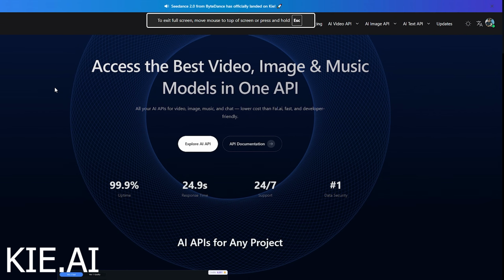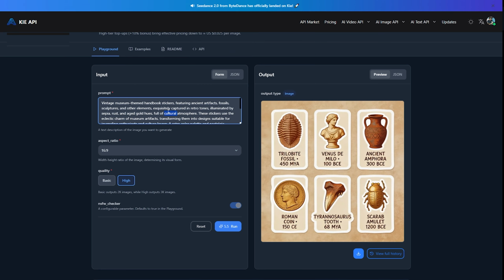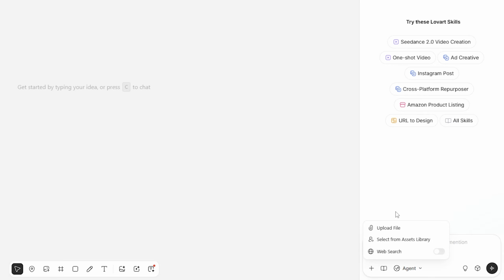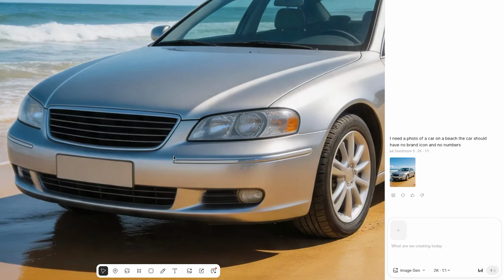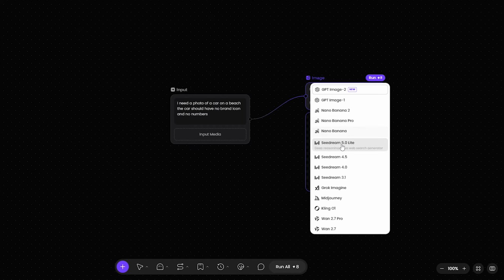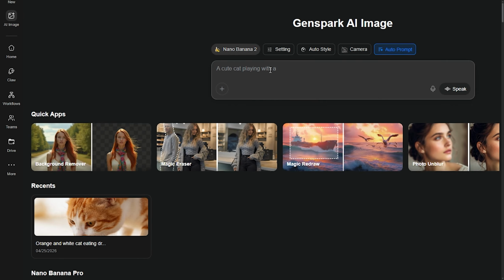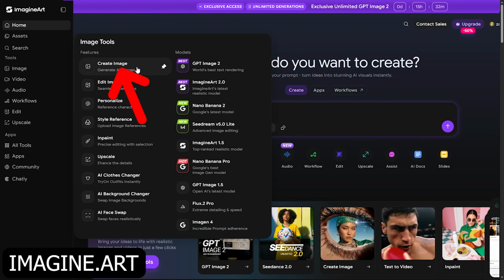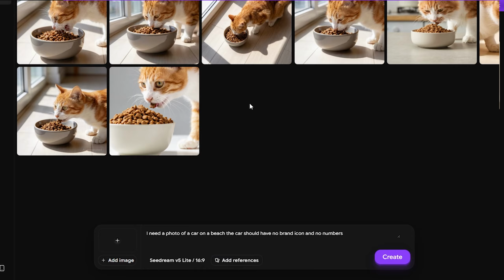How To Use Seedream 5.0 For Free